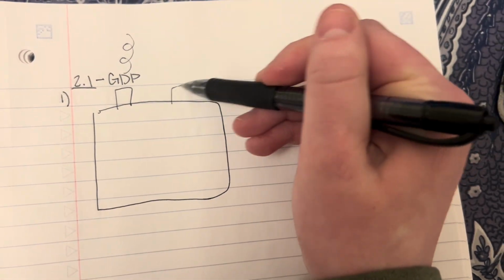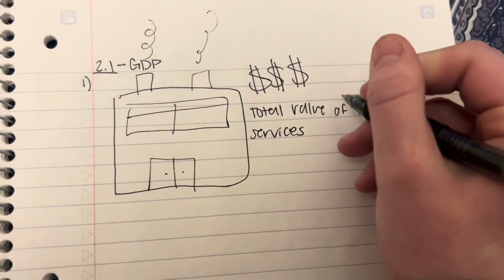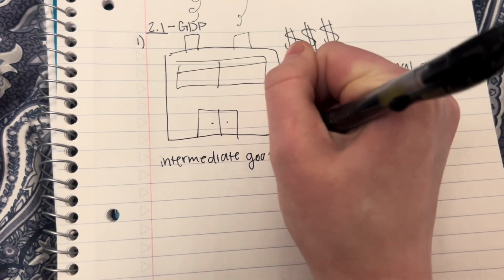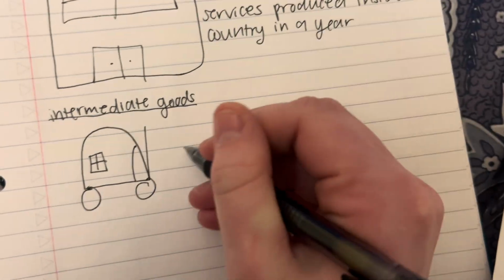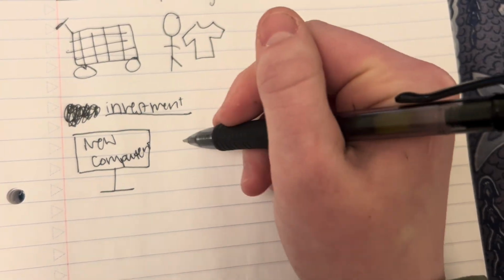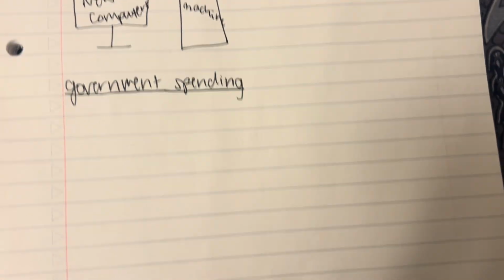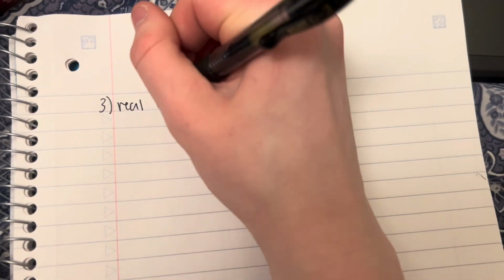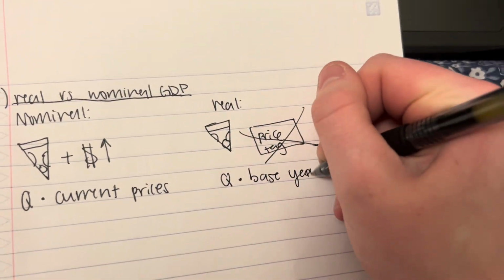2.1 Macro Redo Video